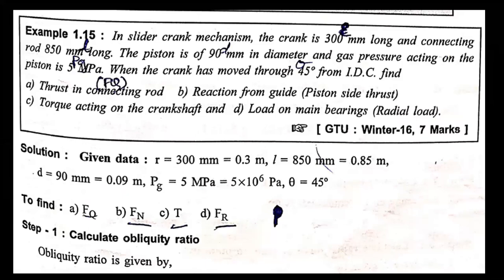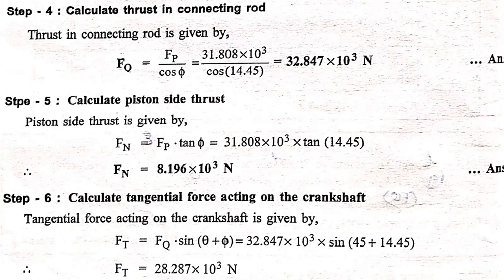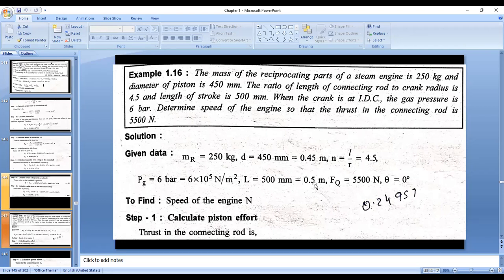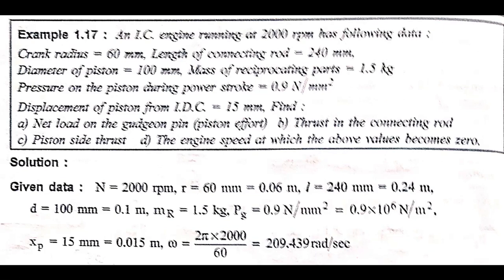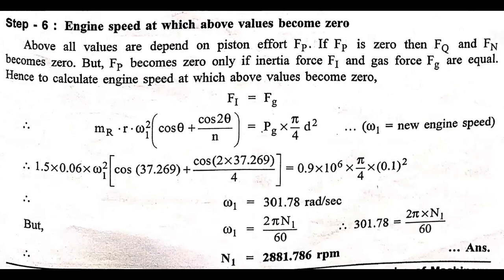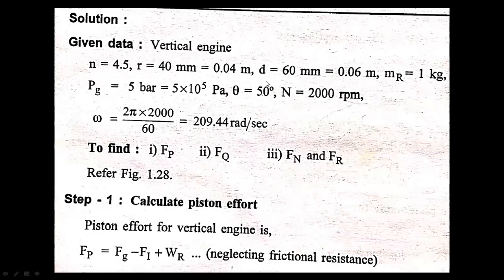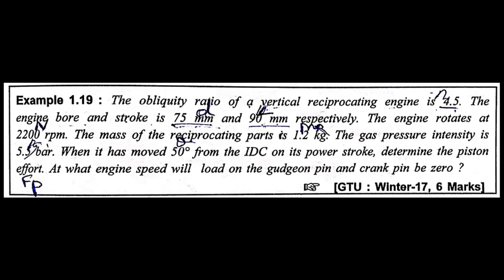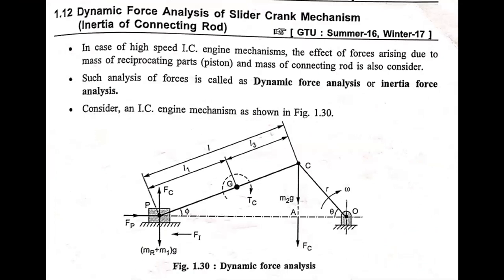Lecture 6 Chapter 1 DOM